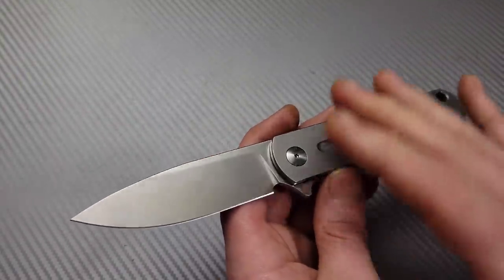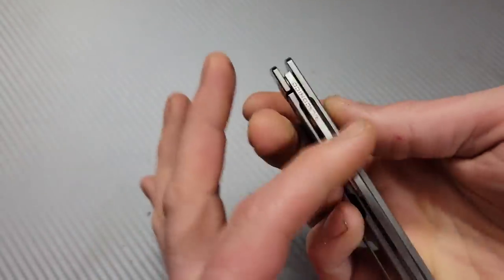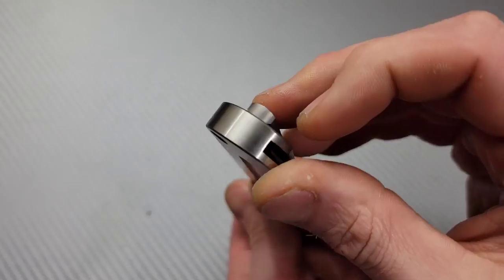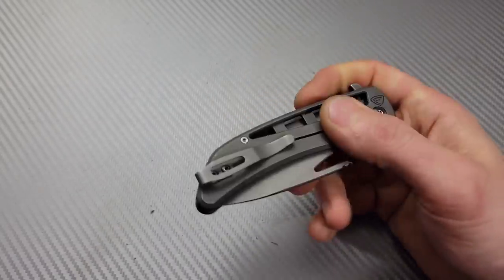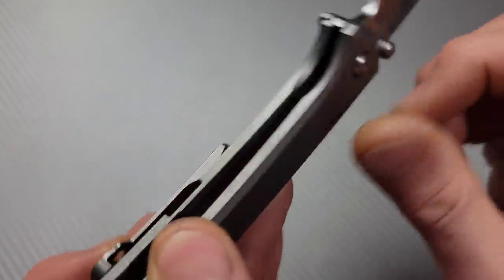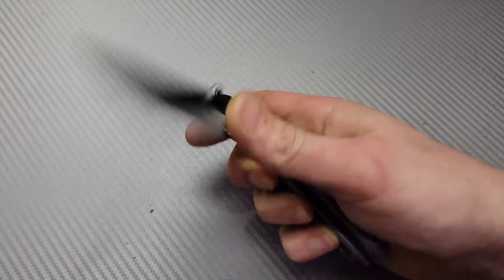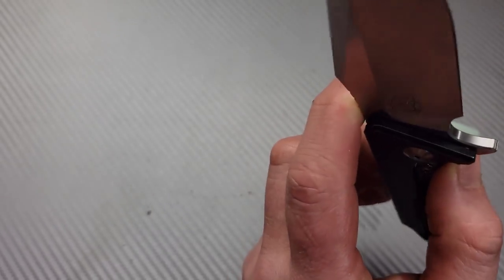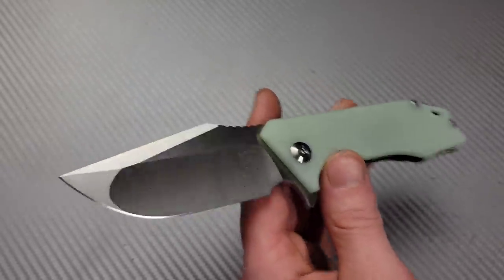4 KNIVES FIRST IMPRESSIONS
4 EVERYDAY CARRY KNIVES FIRST IMPRESSIONS

ruby Benchstone

Ceramic Rod

DIAMOND ROD

Tri stone

Jewelers loupe

Wiha Bits

Locktight stick

2 pack original & heavy KPL

Silicon Rings

OR